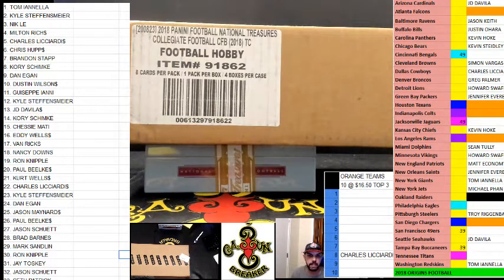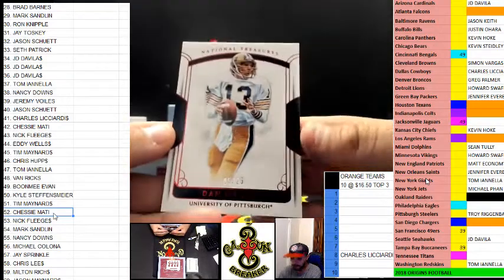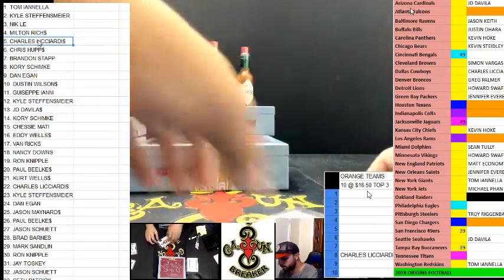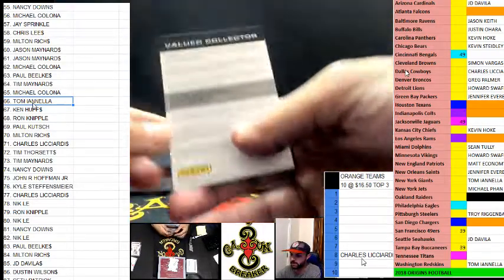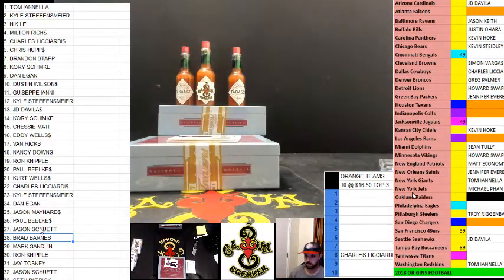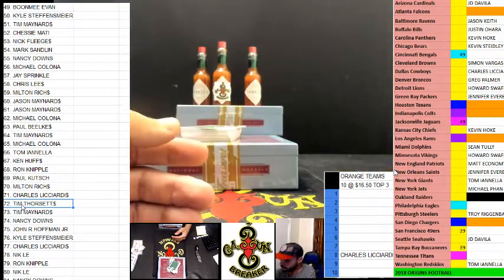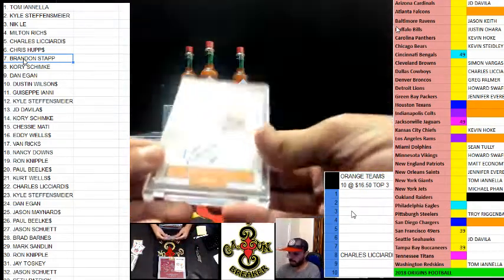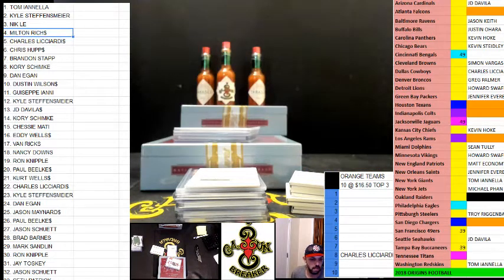CAJUNBREAKER 2018 NATIONAL TREASURES COLLEGE CASE #1 8-22-2018